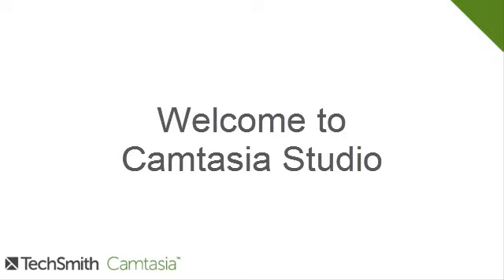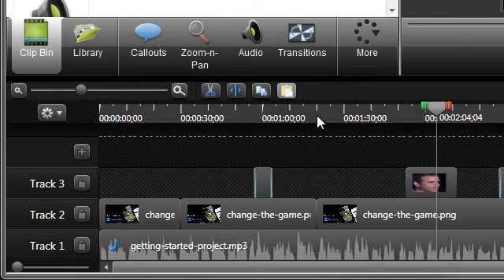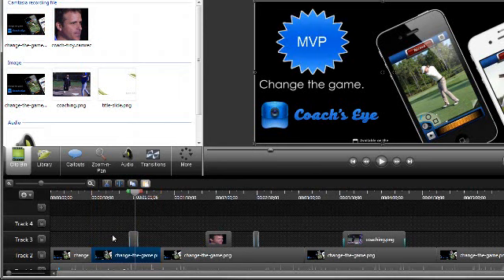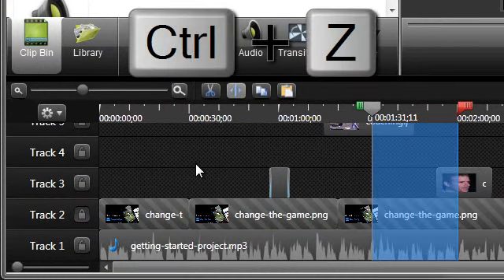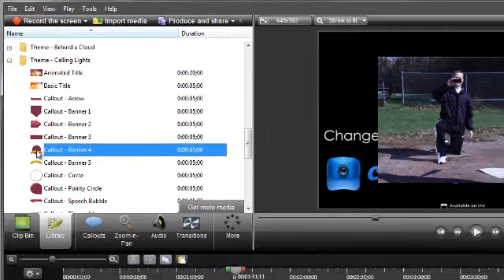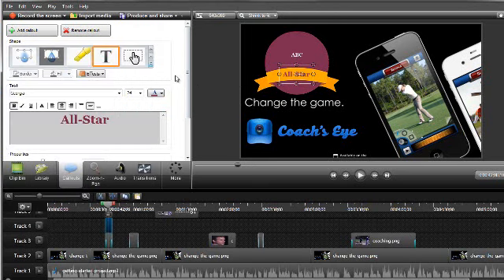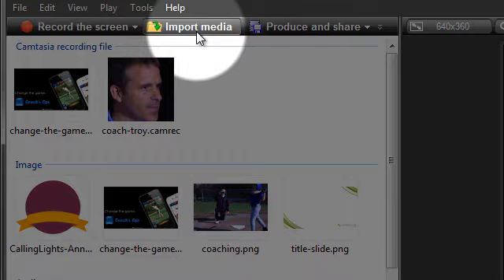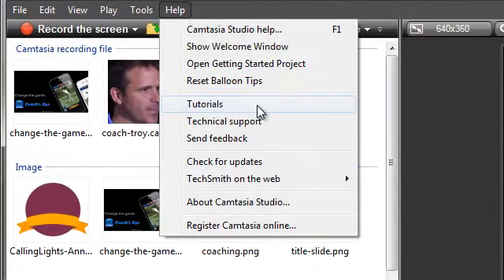getting started project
sada